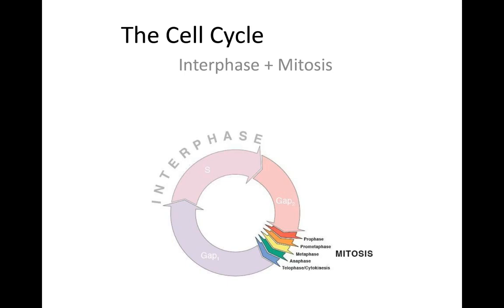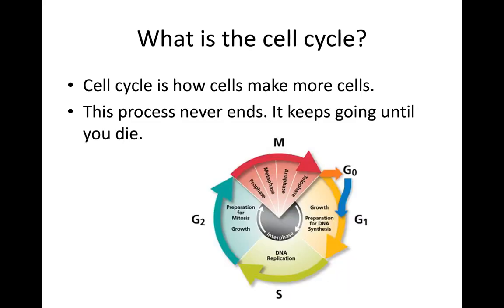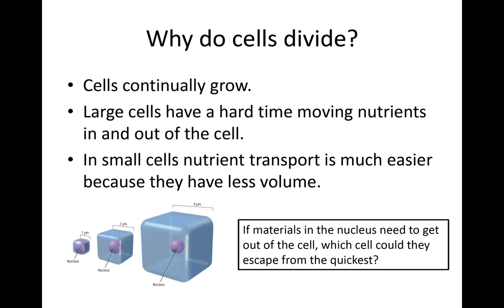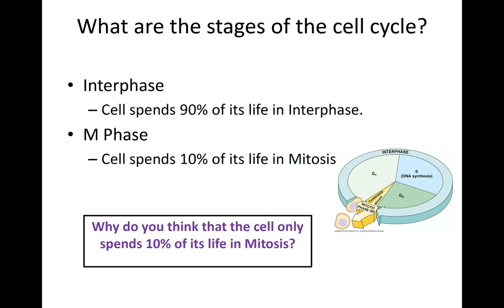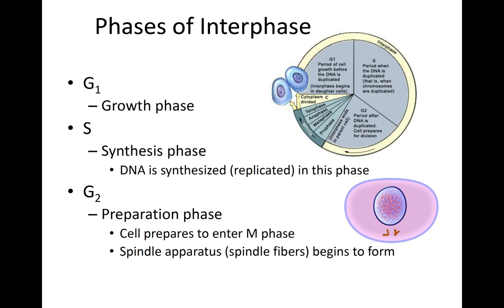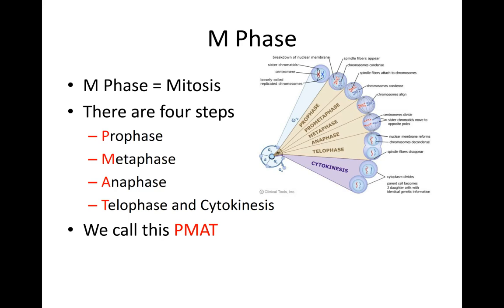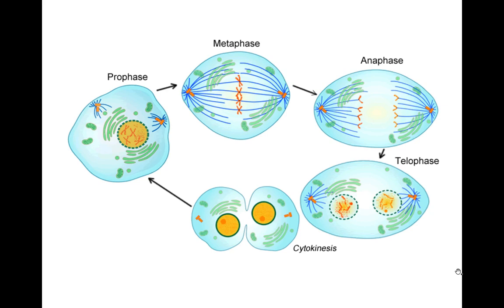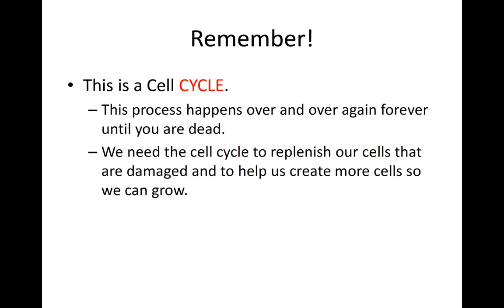9th Grade Freshmen Biology Cell Cycle Notes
Hi Friends! This lecture covers the basics of the cell cycle including interphase and mitosis.